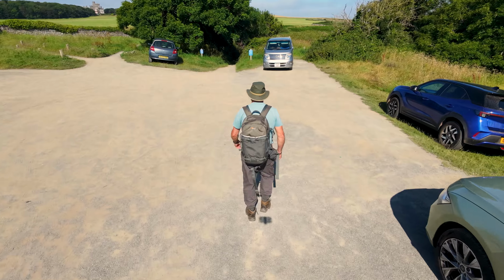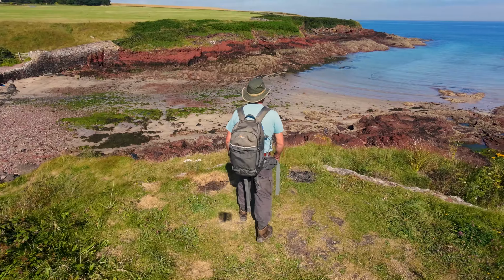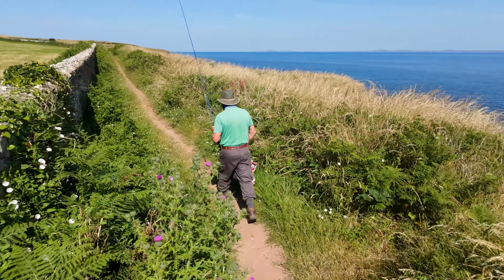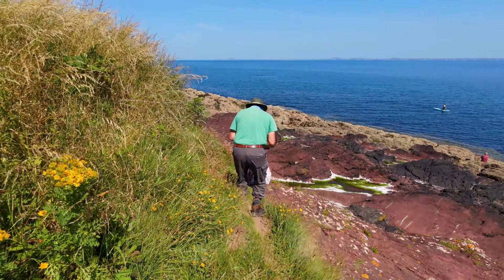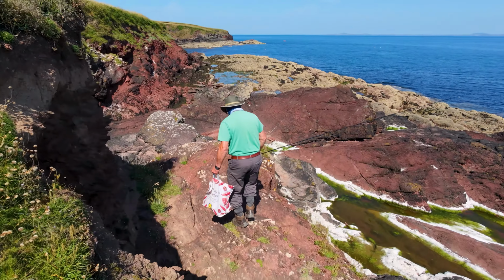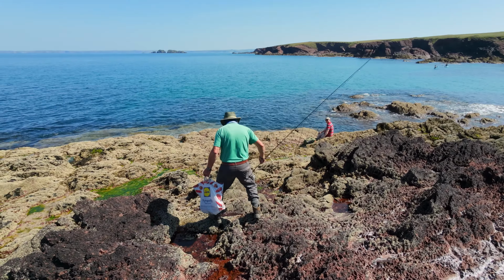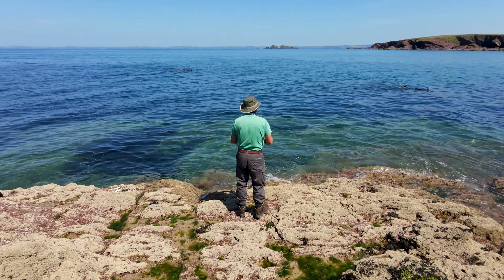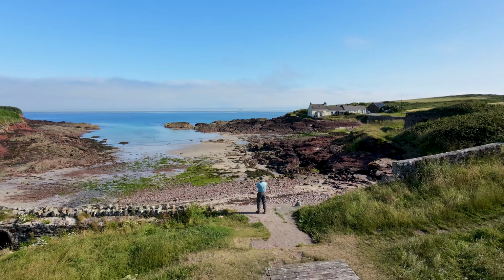A visit to the beautiful St Brides Haven in Pembrokeshire!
St Brides Haven is one of my favourite coastal bays in Pembrokeshire and is popular with divers and sunbathers alike!